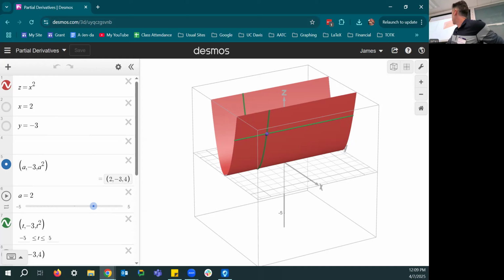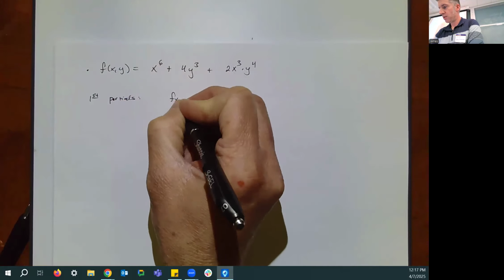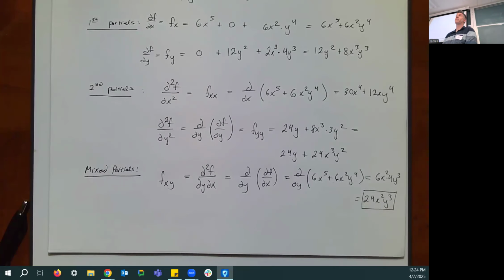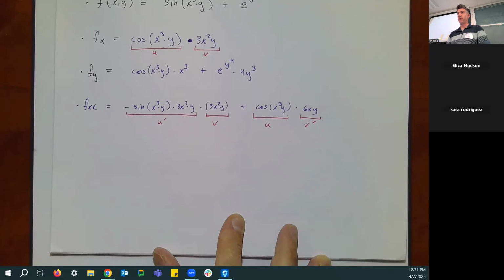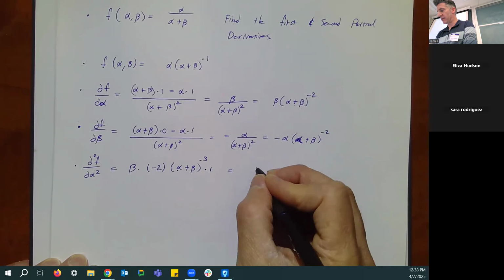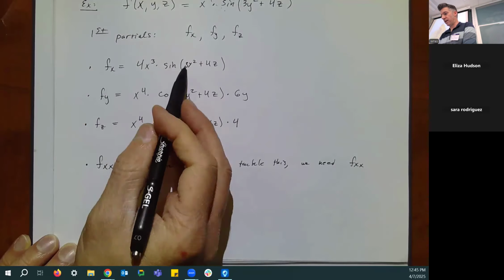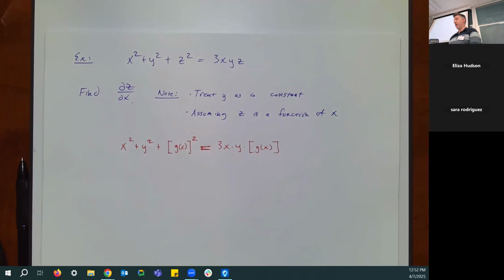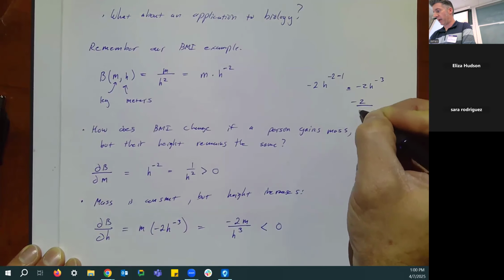Co-17C 4-7-25: Partial Derivatives